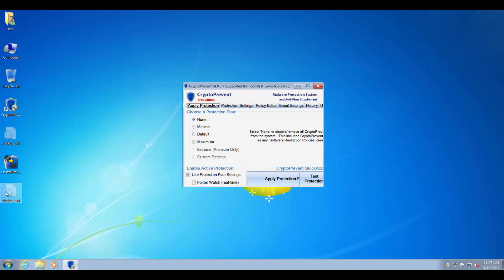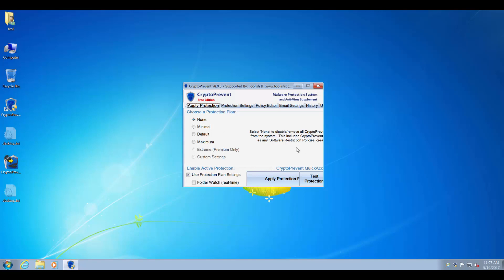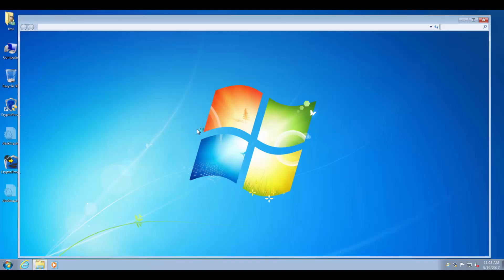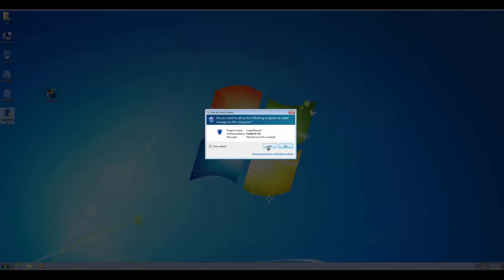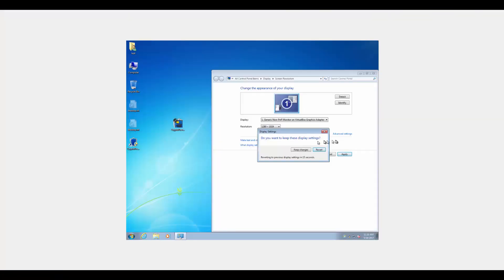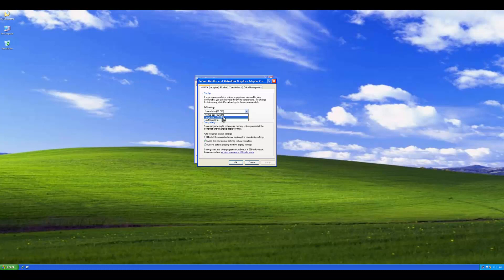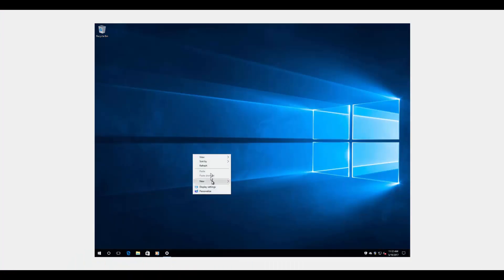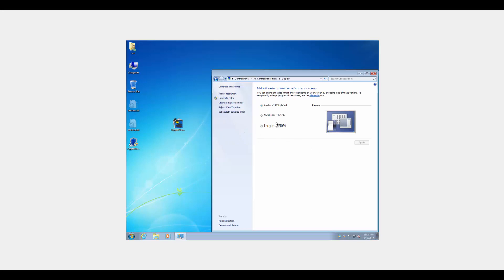CPv8 QuickTip - DPI/Scaling GUI/Interface Issue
Quick video showing resolutions to not being able to see the full interface of CryptoPrevent because of the use of non-standard/default/normal DPI/Scaling in Windows.

Normally I would recommend using a lower resolution on screens instead of adjusting DPI to make things on the screen larger.  Using DPI increase you are still losing the screen real estate of larger resolutions.

We will be looking at correcting this issue in future revisions.
(*UPDATE*)
As of v8.0.3.9:
Windows XP to Windows 7 will receive an alert that DPI is set high and will recommend lowering while making changes to the CryptoPrevent interface
Windows 8 to Windows 10 scaling should work as expected and without issues, if you adjust DPI specifically you will still receive the alert as mentioned for XP-7.
(*UPDATE*)
You can get notified about new additions by following our release notes for CPv8 blog here: